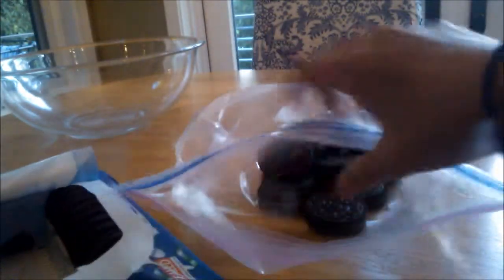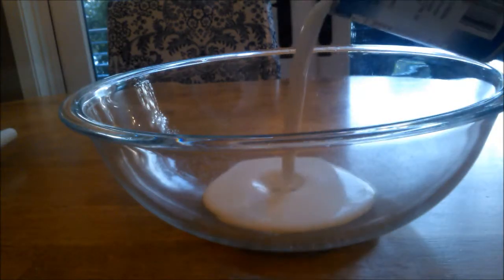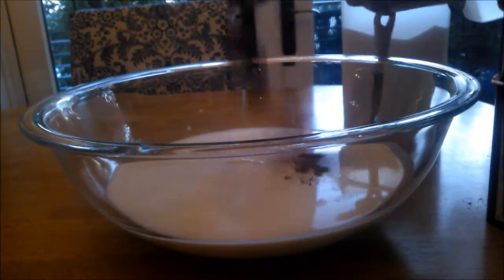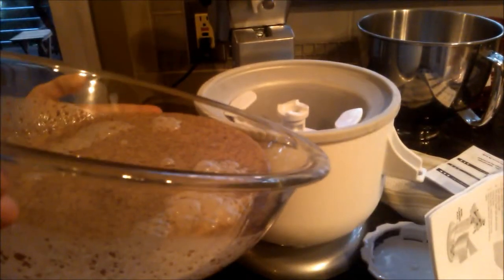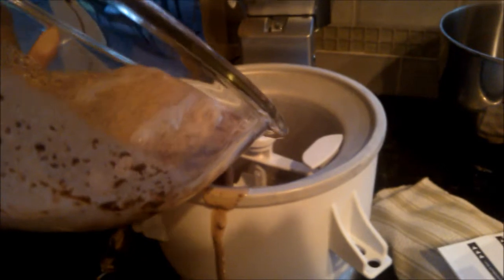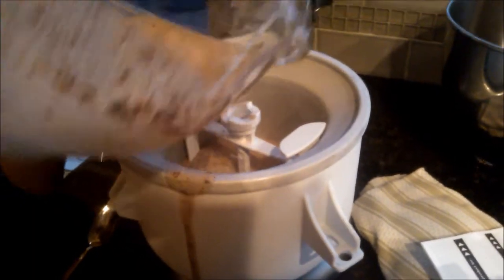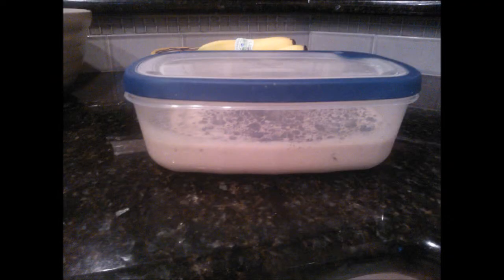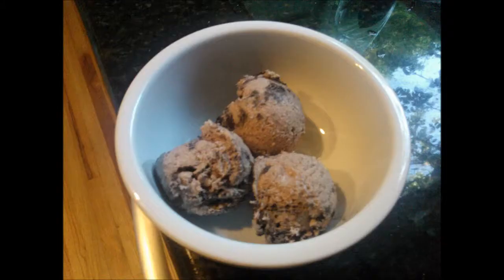Dairy free cookies 'n cream ice cream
Hey guys, today I'm going to be showing you how to make dairy free cookies n cream ice cream. Its dairy free and VERY simple. You only need 4 ingredients!